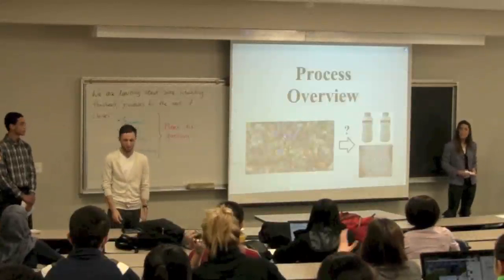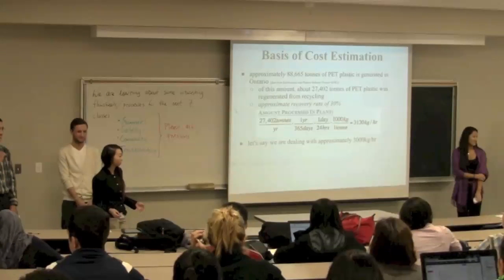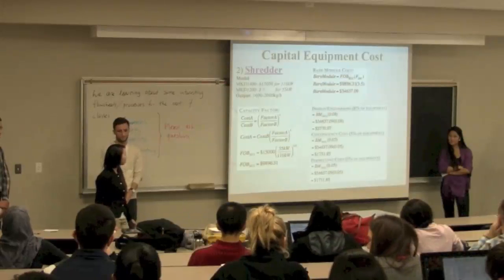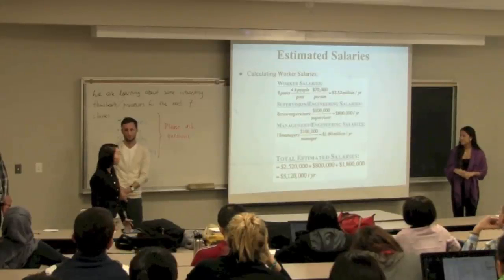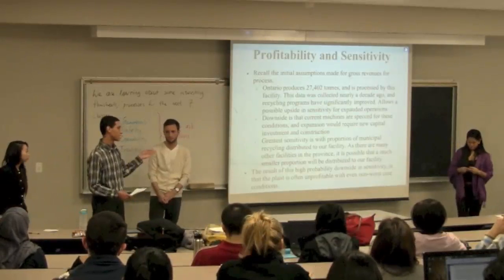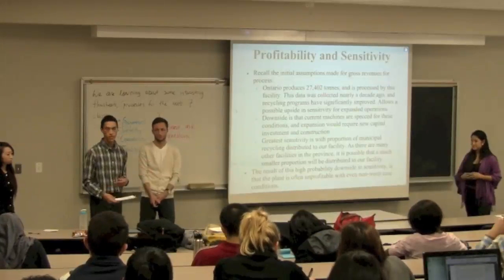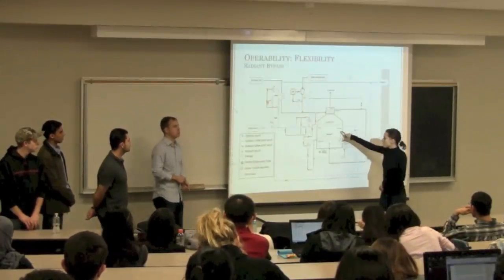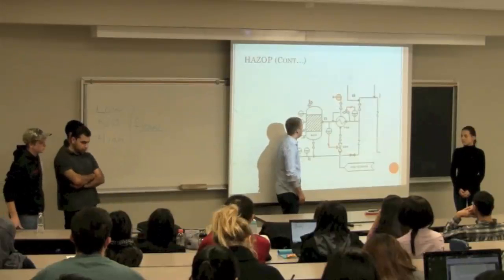Engineering Economics - 4N4 - 2012 - Class 12A